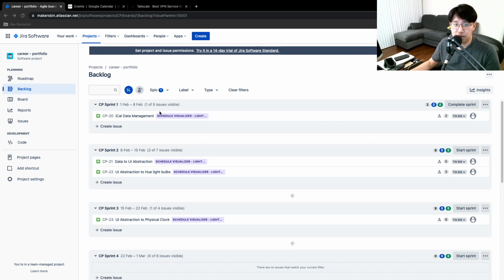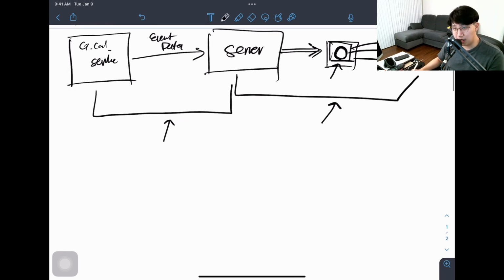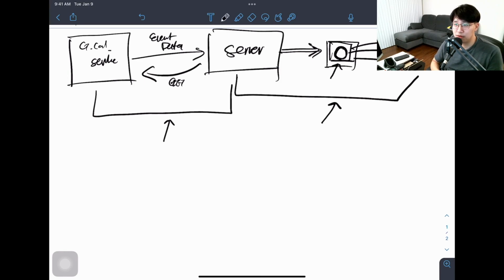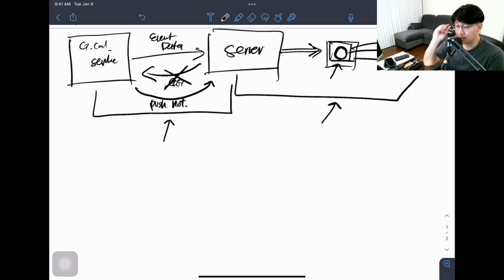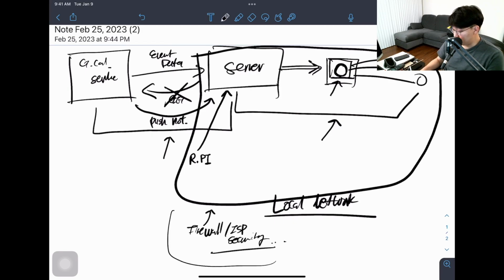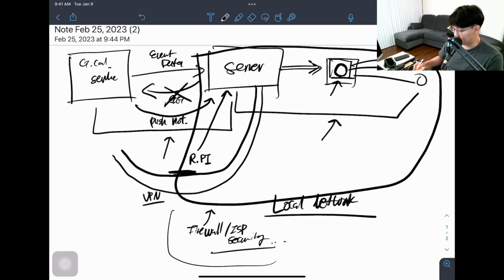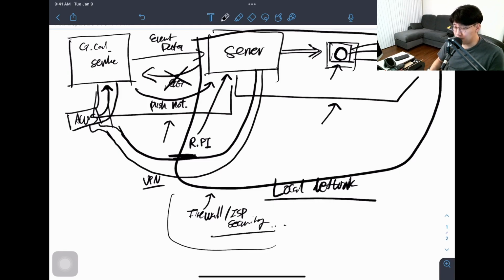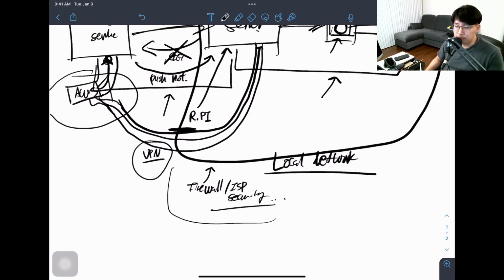What is Push Notification Service (PNS)? | Let's Code | Project: "Schedule Visualizer" | Part: 0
0:00 - 0:18: Intro
0:18 - 1:36: Project Overview
1:36 - 2:30: Architecture Overview
2:30 - 3:42: Why do we need PNS?
3:42 - 4:04: What is PNS?
4:04 - 4:36: How does PNS work?
4:36 - 7:31: Getting PNS to work
7:31 - 8:04: Closing
8:04 - 8:20: Safer VPN
8:20 - 8:32: AWS and Docker
8:32 - 9:01: Closing Remarks